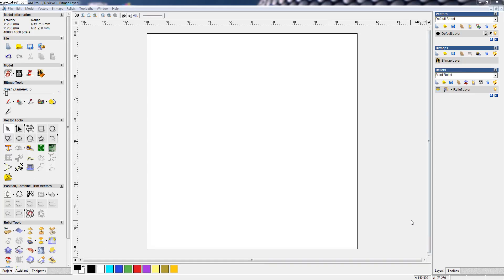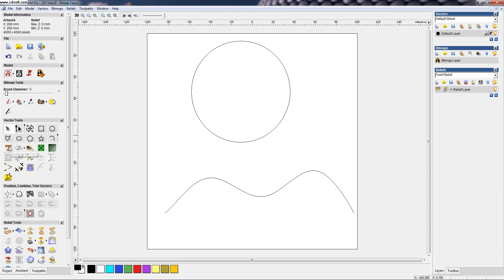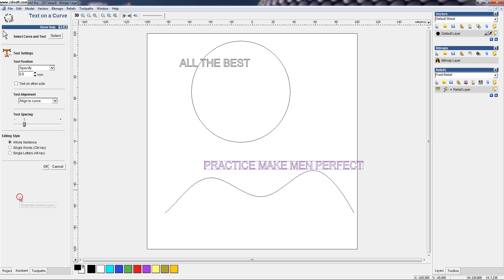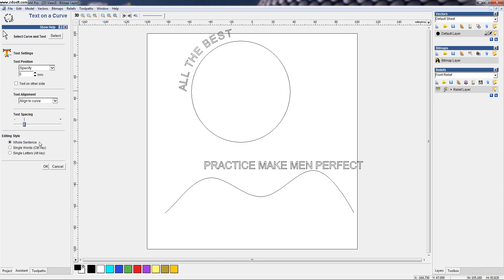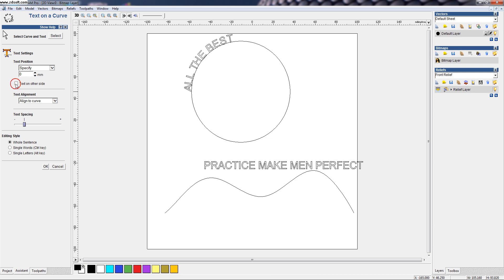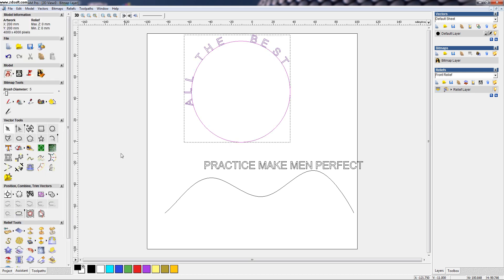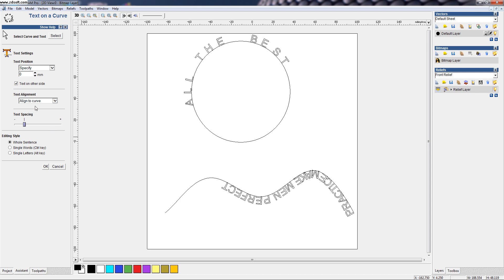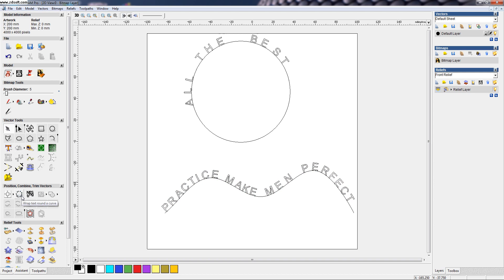ArtCAM Training Wrap Text around a Curve Zillion RPM Labs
Artcam Training classes by Pradeepkumar KP. Shot video on the tool : wrap text around a curve
What has replaced ArtCAM?
Autodesk ArtCAM Alternatives
Vectric Aspire. Paid • Proprietary. Windows. ...
Rhinoceros. Paid • Proprietary. Mac. ...
MoI - Moment of Inspiration. Paid • Proprietary. Mac. ...
Carveco. Paid • Proprietary. Windows. ...
TYPE EDIT. Paid • Proprietary. Windows. ...
ARTCLIP-3D. Paid • Proprietary. ...
3Design CAD. Paid • Proprietary. ...
SprutCAM. Paid • Proprietary.
What is ArtCAM used for?
ArtCAM is used in a variety of sectors from jewelry and coin minting, to the design and manufacture of architectural cornicing and facades. The common theme across these sectors is the desire to produce intricate artistic forms with incredible detail that can then be quickly and easily machined or 3D printed.
Can you still get ArtCAM?
ArtCAM is no longer available – discontinued. On February 7, 2018, Autodesk discontinued the sale of new subscriptions of Autodesk ArtCAM® software. As of February 7, 2018, Autodesk will officially discontinue ArtCAM as an individual product.
How do I create a relief in ArtCAM?
Solution:
Open ArtCAM Standard/Premium.
Drag the image that you want to turn into a relief, into ArtCAM from your computer.
Set Height or Width in X or Y.
Then set the Height in Z and click OK.
Click the light bulb next to Bitmaps to see the relief that ArtCAM automatically created.

P.S.  :-  Lot of Resources are idle, under utilized, not properly utilized, especially Technical Resources (TR) due to lack of knowledge, support from the suppliers and many other factors. So now I am on a Mission to build a community of experts, who can help the owners of TR for its optimum utilization ,which will directly or indirectly bring monetary benefits to TR owners.

Join the Vision for Maximum utilization of Technical Resource available across the world to make a positive impact in the society .